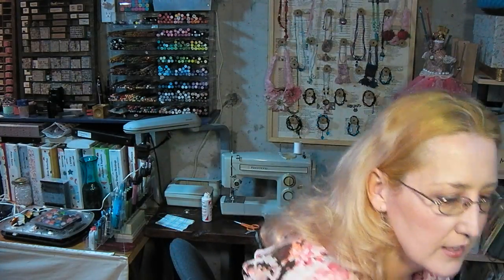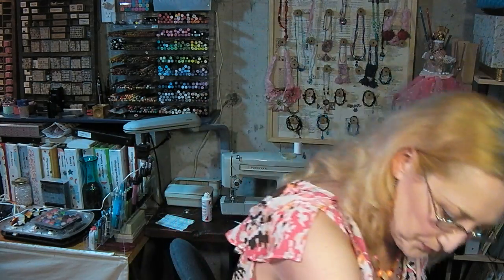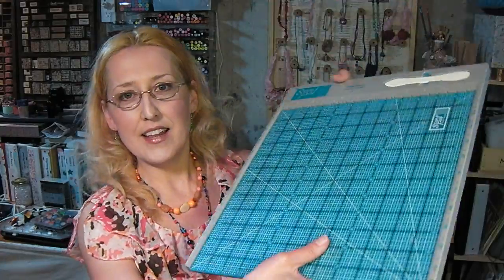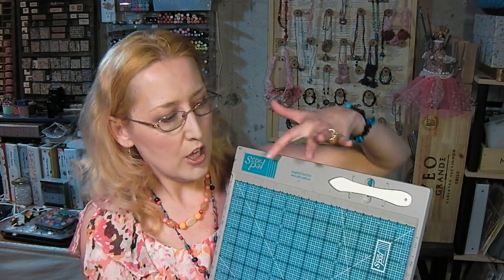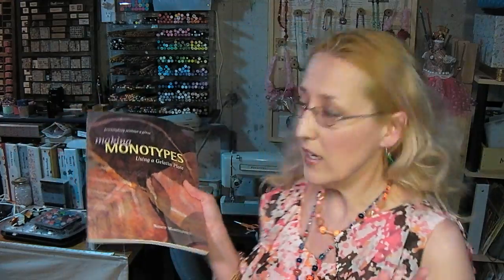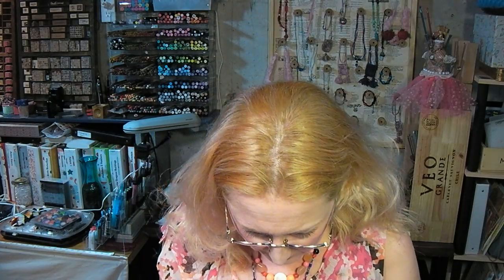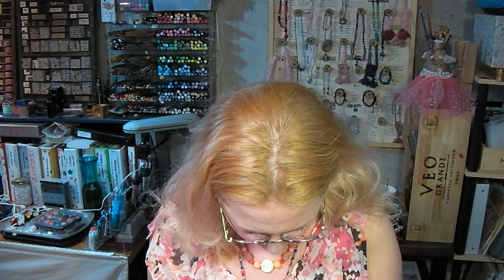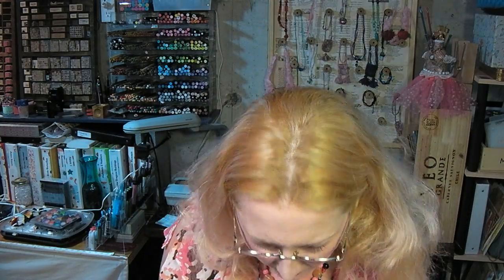aska_crafter_week3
Howdy friends! I'm back with answers to your most pressing questions in this episode of Ask a Crafter!